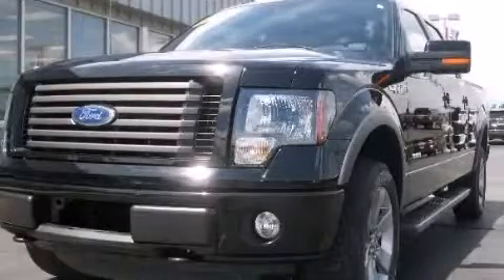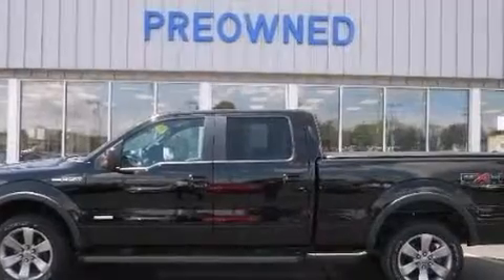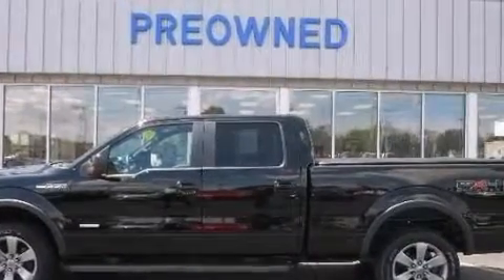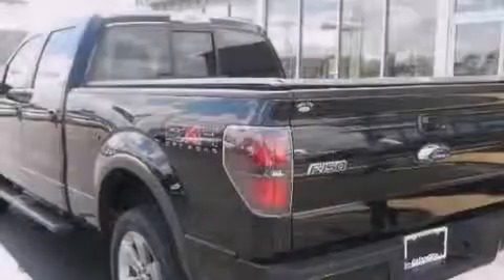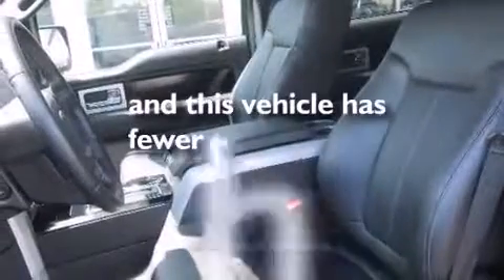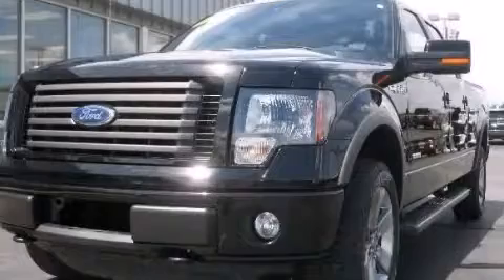2011 Ford F-150 Imlay City MI 48444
We've been honored to serve the Imlay City MI area , we promise that your experience at our dealership will exceed your expectations ! Year : 2011 Make : Ford Model : F-150 Engine : Turbocharged Gas V6 3.5/213 Trans . : Automatic Exterior : Black Miles : 31,167 Interior : Black Imlay City Ford Lincoln 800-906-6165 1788 South Cedar Imlay City , MI 60126